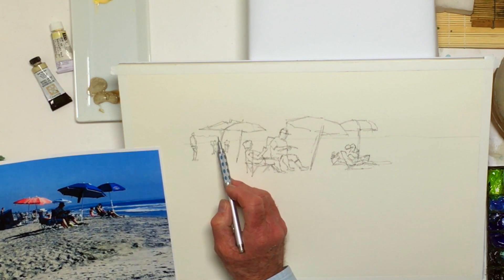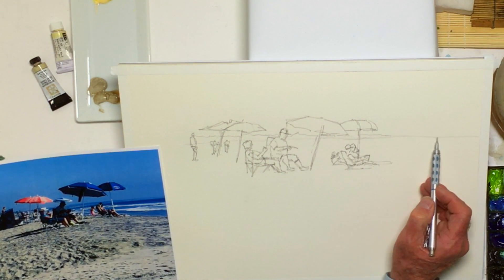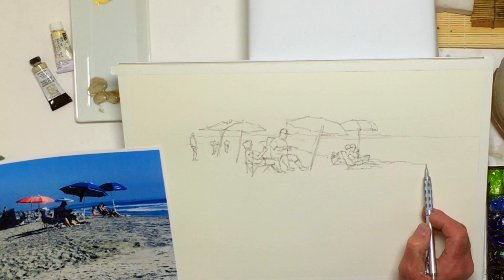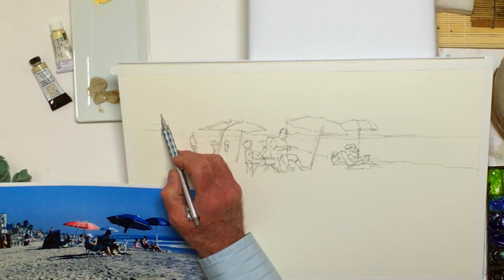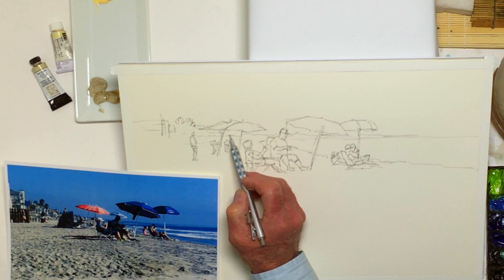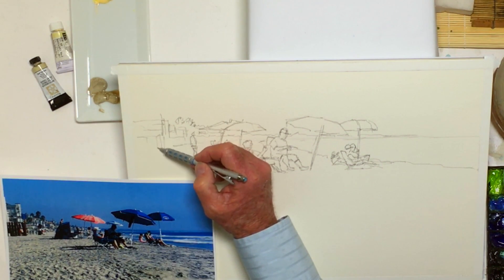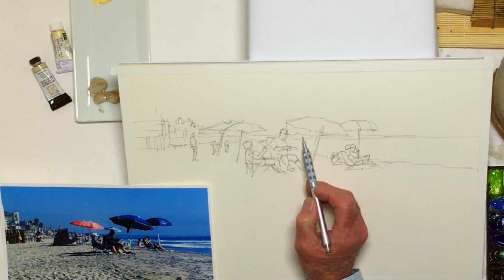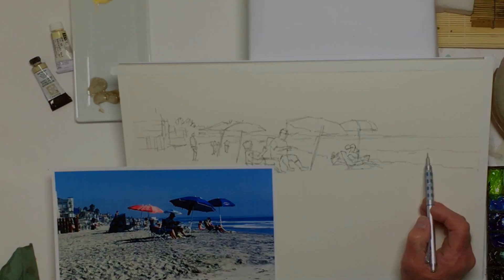Lines In The Sand: A Watercolor Sketch Of A Beach Scene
This is a short segment from a full class. Learn how an award-winning painter does a watercolor sketch of a beach scene, focusing on the people and details in the background. Here, artist William "Bill" Dunn takes a scene from a Californian beach and continues building on his watercolor sketch, adding more details to the background such as more people and buildings. He mentions art as a form of telling a story; how positioning people in certain ways can create different atmospheres and provide the viewer with a different perspective of the world. To see how Bill completes this watercolor sketch and keeps telling this "story", click on the link provided above.